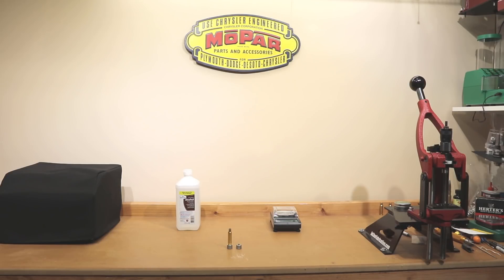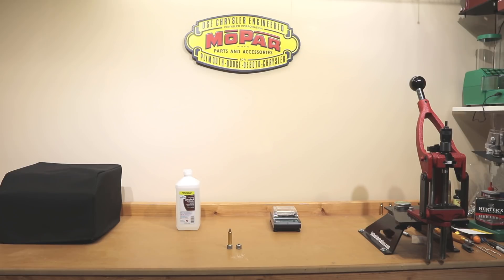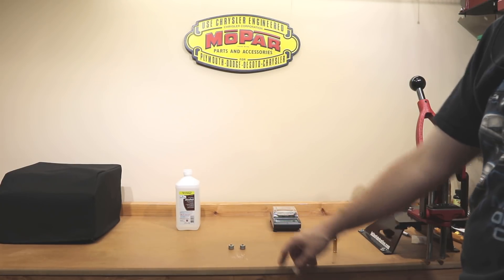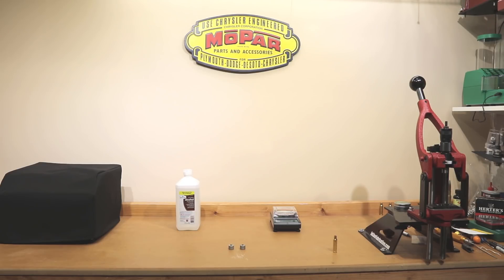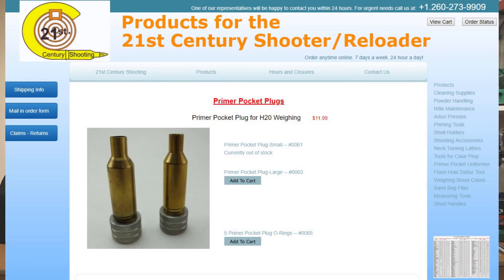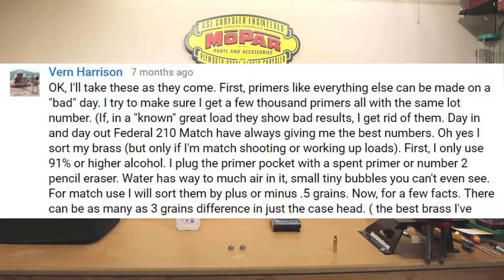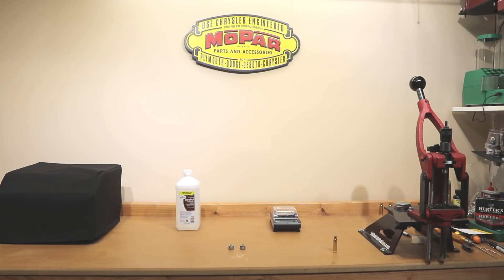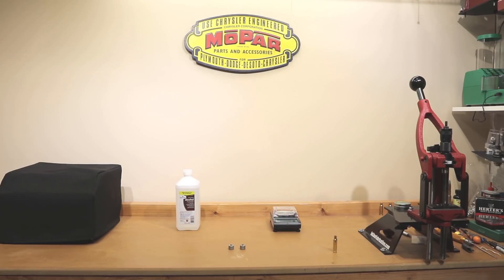Case Volume Measurement - Using Primer Pocket Plugs and Isopropyl Alcohol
In this video we look at the Primer pocket plugs by 21st Century Shooting and discuss why you might like them. We also discuss using Alcohol to measure the case volume instead of water.